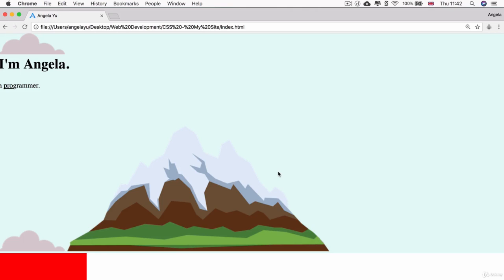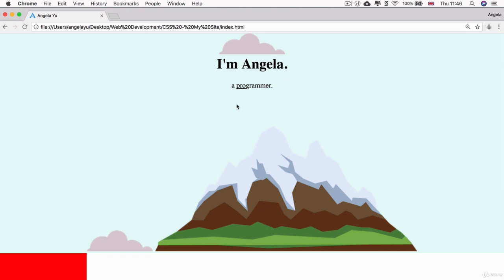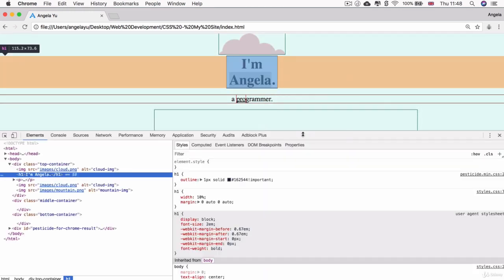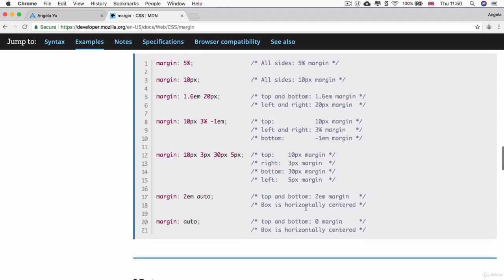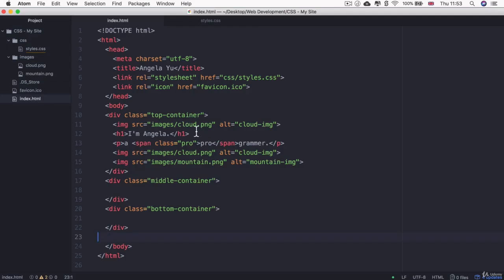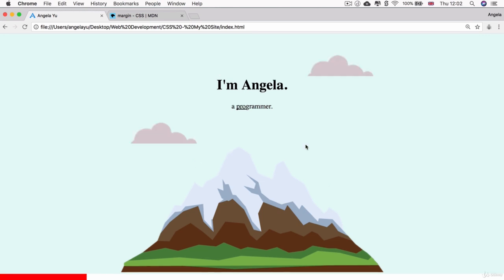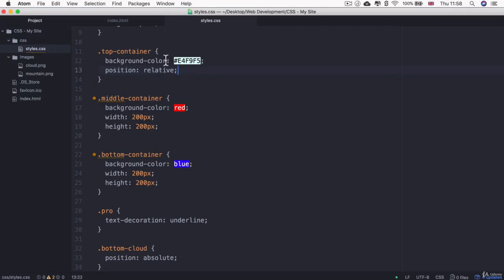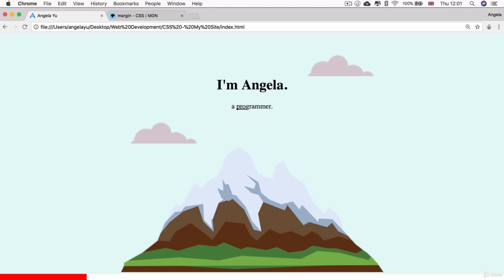14. The Dark Art of Centers elements with CSS